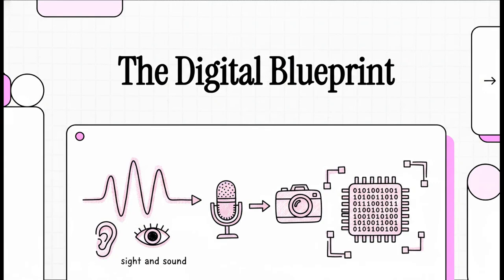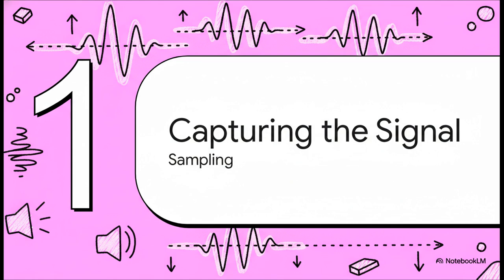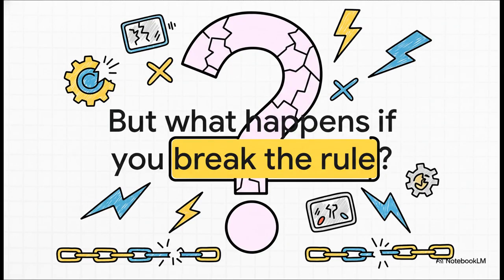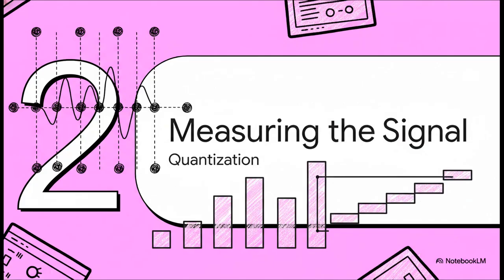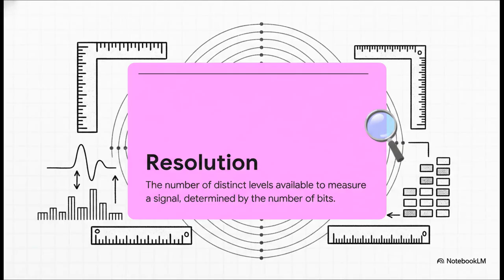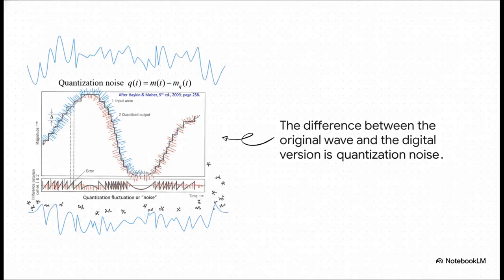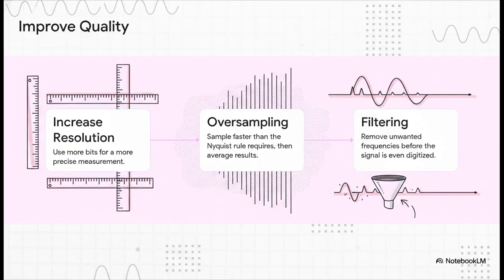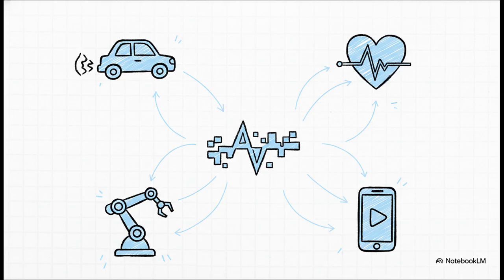Digital Illusions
Our world is smooth, continuous, and analog—but our devices live in a world of 1s and 0s. How do we bridge the gap? From the "Golden Rule" of sampling to the "spooky" illusions of aliasing, we’re breaking down the digital blueprint that translates reality into data. Discover why CD audio sounds better than an old Nintendo and how your phone captures the very air you breathe.

Timeline:
0:00 - The Language Gap: Analog vs. Digital
1:04 - Step 1: Sampling (The Flip-Book Method)
1:37 - The Nyquist Rule: The Golden Law of Tech
2:00 - Aliasing: When the Computer Sees Ghosts
2:52 - Step 2: Quantization (The Digital Ruler)
3:45 - Resolution: Why 16-Bit Beats 8-Bit
4:25 - Quantization Noise: The Cost of Rounding
5:21 - Pro Tips: How Engineers Perfect the Signal
6:35 - Bedrock of the Modern World